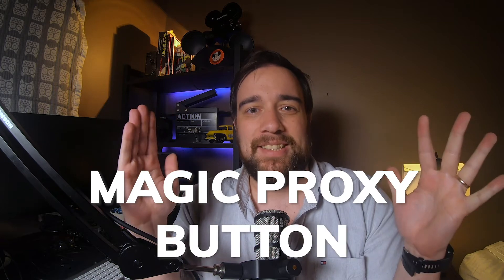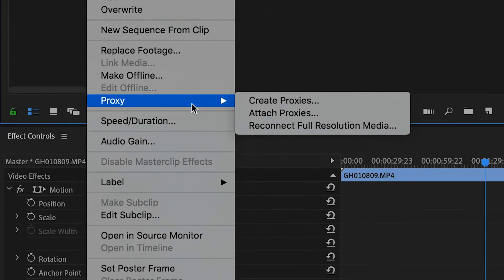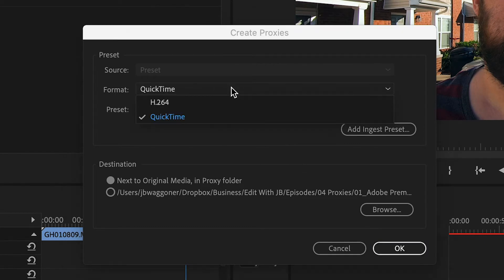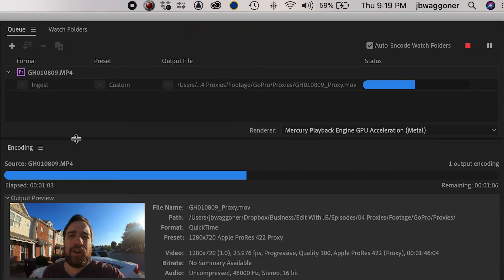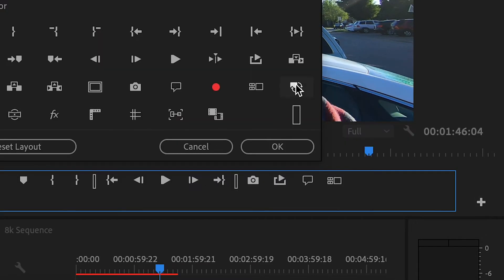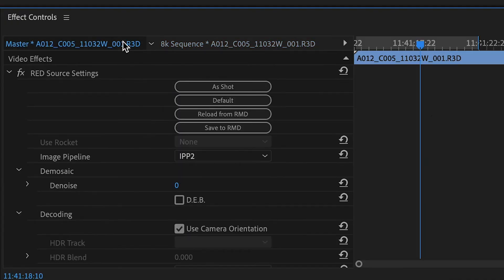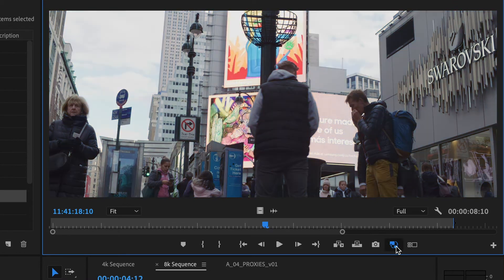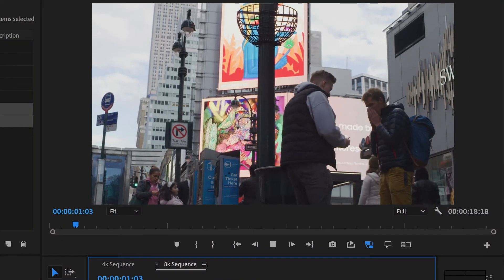Edit FASTER using PROXIES in Premiere Pro. Smooth 8k footage!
Learn how to use proxies in Premiere Pro to operate faster in your timeline. Works even for massive 8k files! Runs like butter.

Shot On:
- GoPro Hero 8 Black
- Tascam Dr-60D mark ii
- Rode Podmic

Edited with:
- Adobe Premiere
- 2018 Macbook Pro 16"